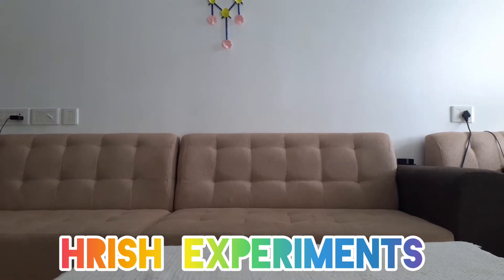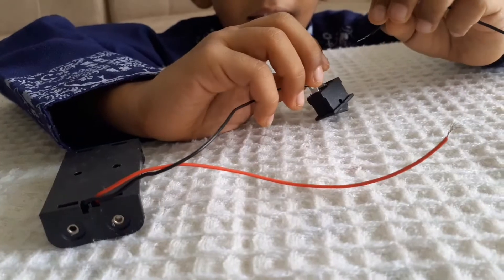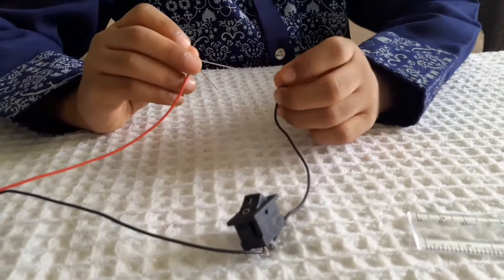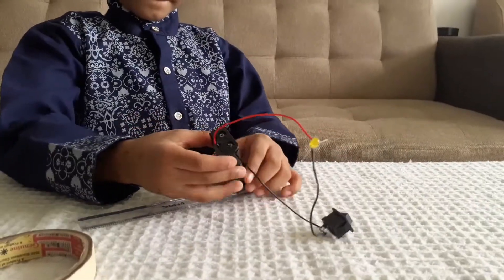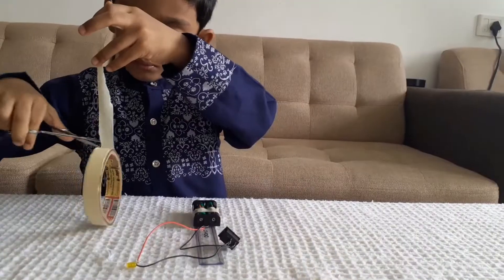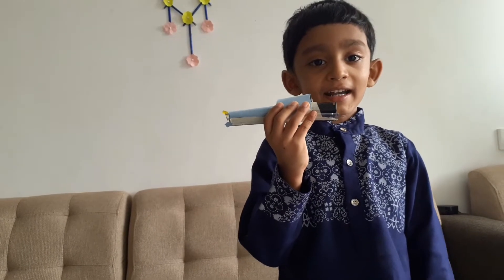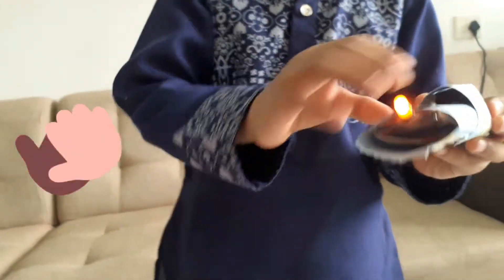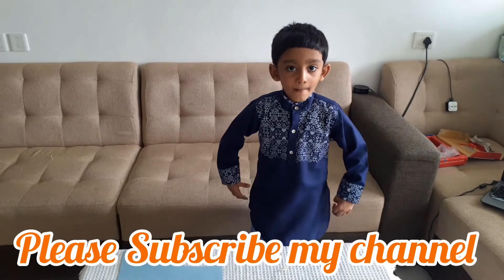Hrish Experiments - LED Torch | Fun and easy science experiments for kids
Hrish Experiments - Science Experiment for kids during lockdown
This is an easy electronic experiment for kids using L.E.D bulb, and battery. We can make a simple torch.
What we need: L.E.D bulb, AA batteries, wires, switch, ruler and sticky tape.
Connect the long terminal of the L.E.D bulb to positive and short terminal to negative. Enjoy this very simple diy experiment.